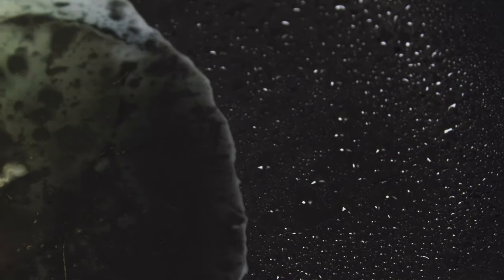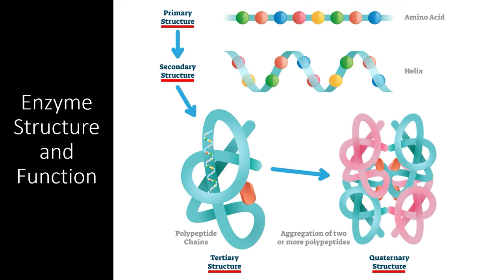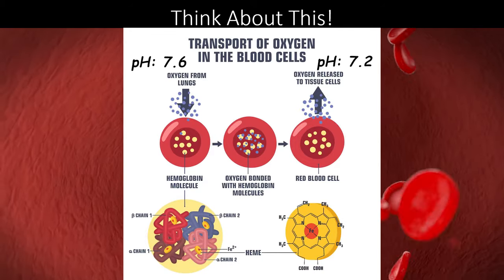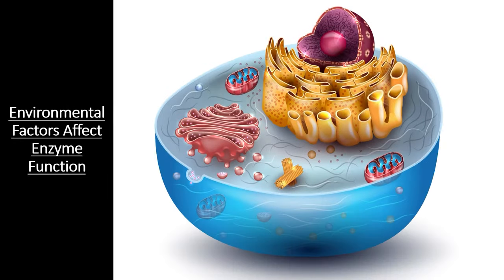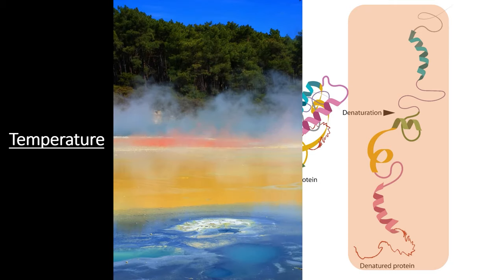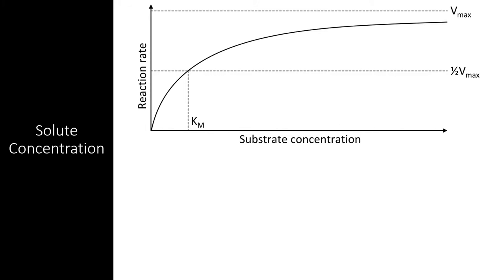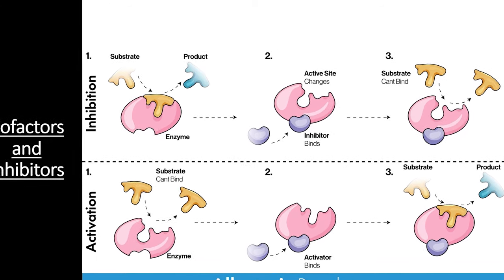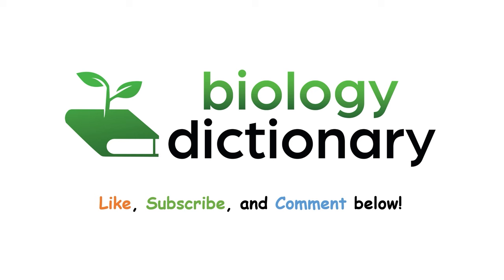Environmental Impacts on Enzyme Function | AP Biology 3.3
This section of the AP Biology curriculum focuses on the many different factors in the environment that can change how an enzyme functions. To start, we’ll do a quick review of why enzyme function is intimately related to enzyme structure. Then, we’ll start to look at factors that can affect the structure and function of enzymes. We’ll look at factors like temperature and pH that can disrupt hydrogen bonds within enzymes and cause them to denature. After this, we’ll see how the concentration of substrate molecules in a solution can also affect how quickly an enzyme functions to carry out a reaction. Finally, we’ll see how a number of molecules can serve as inhibitors and cofactors that can stop or start enzyme function and learn the difference between competitive and non-competitive (allosteric) inhibitors and cofactors.

Resources related to this Video:
● Overview: The same information, for those who prefer to read.